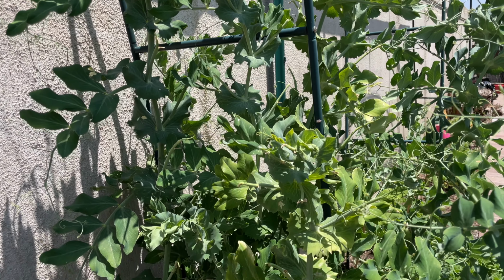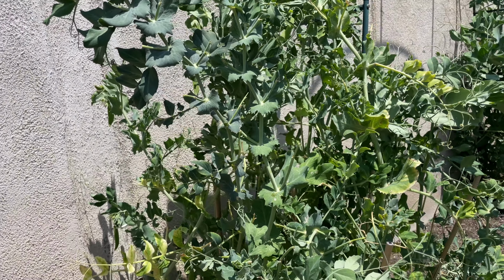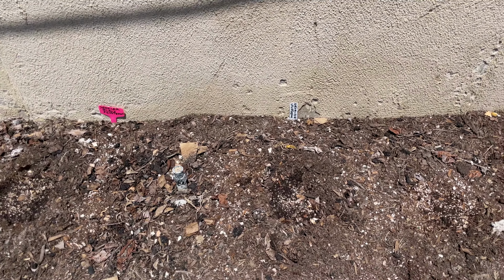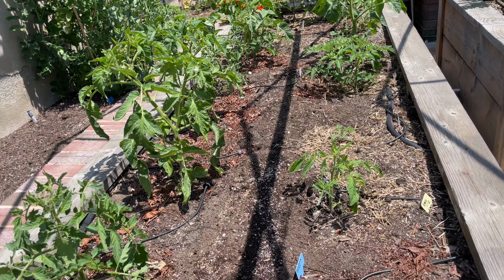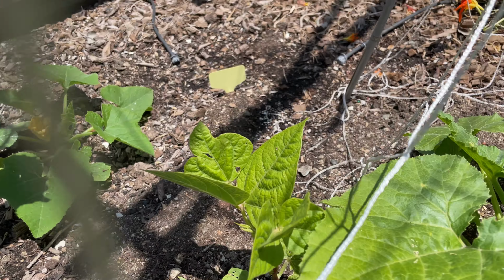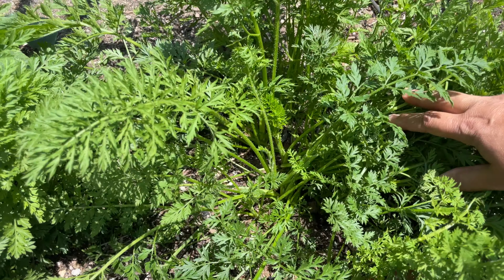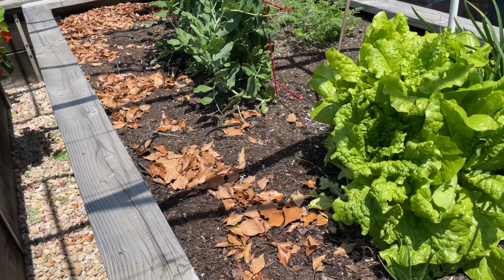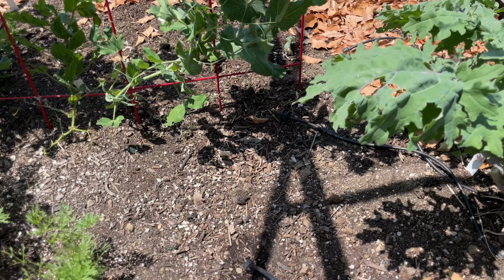Early Summer Garden Tour, May 2024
This video was taken on May 1 to share what I’m growing in my vegetable garden. Growing a lot of snap peas but started cucumbers, tomatoes, watermelon, cantaloupe, zucchini, squash, beans & eggplant. Most were started from seeds & then transferred into my raised beds. Hoping for a great organic harvest for my family this summer. Enjoy gardening.